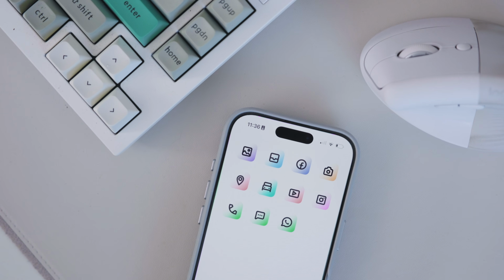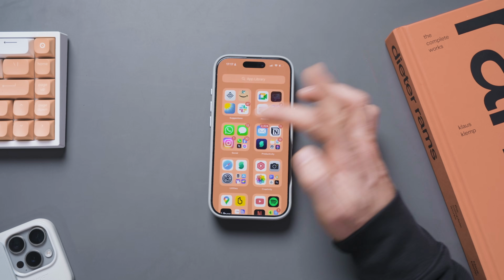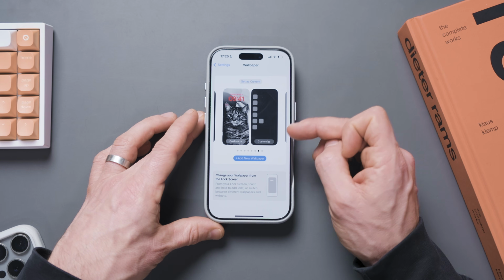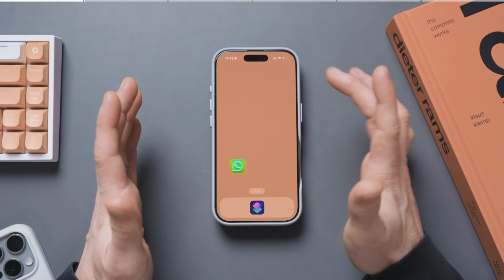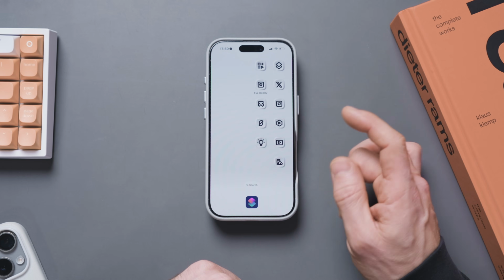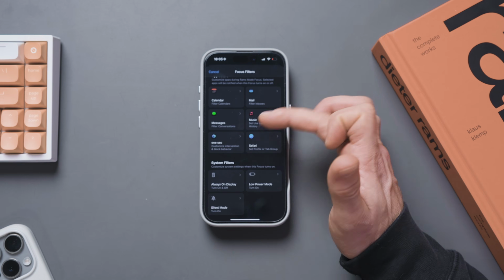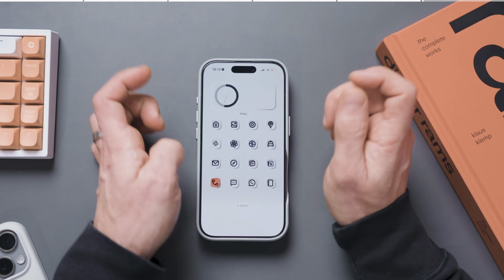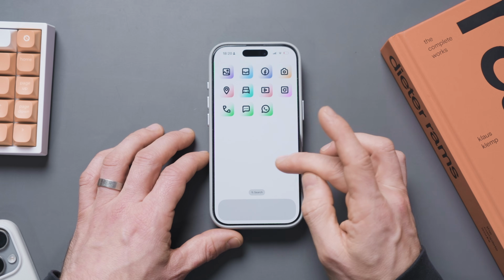Your iPhone Customisation Guide: iOS Home Screen Setup!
Want to make your iPhone look like this? This your complete iOS customization guide for the perfect minimalist iPhone home screen setup in 2026 🎉 Make sure to grab my latest minimal wallpaper and icon packs 😊 Thanks to MOFT for sponsoring the video: find their premium iPhone cases and accessories below.

⚠️ Note: iOS does look different thanks to the various Apple updates, however, these icons still work and look great!

In this comprehensive tutorial, you'll discover how to transform your iPhone and iPad & escape distraction with my full iOS18 customization guide & design packs including:
✨ How to set up custom Light and Dark modes using Focus modes
🔲 Remove the iPhone Dock for a cleaner look
📱 Create custom icons and widgets that match your style
⚡ Automate your themes based on time of day

🎥 VIDEO CHAPTERS:
00:00 Your Complete iPhone Customisation Guide for iOS18
02:45 Setting up Custom Wallpapers & Focus Modes
11:33 Bonus Accessories That Make It Better
14:07 How To Add Custom Icons in iOS18 and Up
21:37 Automate Light & Dark Modes on iPhone
25:03 The Issue of iOS Shortcuts Popups
25:56 Removing Titles on App Folders
27:34 Adding Custom Widgets with Widgy Widget App
27:34 Other iPhone Customisation Tricks